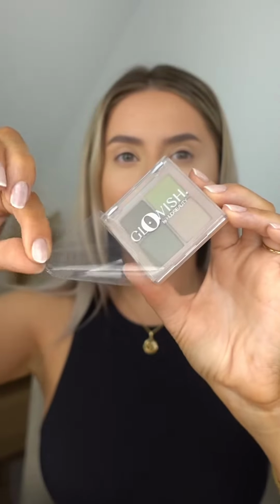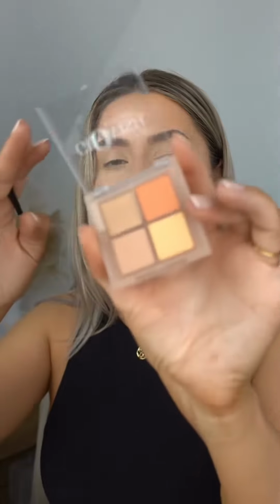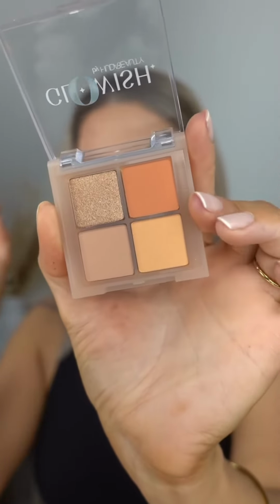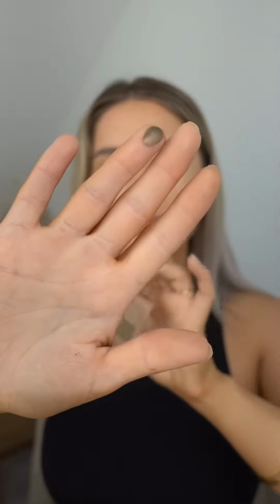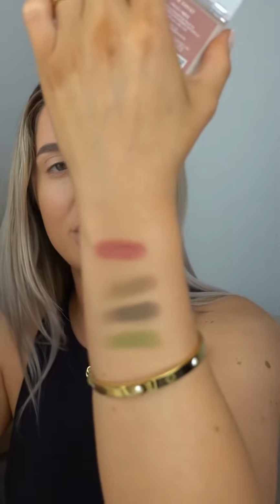Huda Beauty GloWish Eyeshadow Palettes Review and Swatches|Clay, Moss and Amethyst | New Launch 2023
In today’s video, I’m swatching and reviewing the latest Huda Beauty makeup products that just launched in August 2023. These are the GloWish eyeshadow palettes, and there are three of them: Clay, Moss, and Amethyst. These palettes are part of Huda’s new brand called GloWish, which is all about natural and glowy makeup that is good for your skin and the environment. I’m going to show you the packaging, the shades, the swatches.

I’m also going to tell you my honest opinions on the quality, the pigmentation, the blendability, and the wearability of these palettes.

If you want to see how these palettes perform and if they are worth the money, then keep on watching!